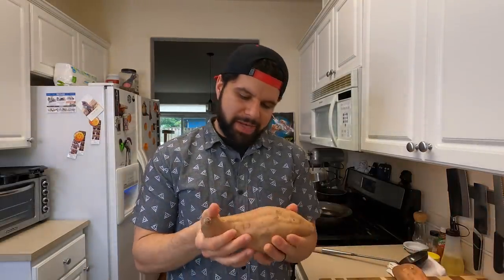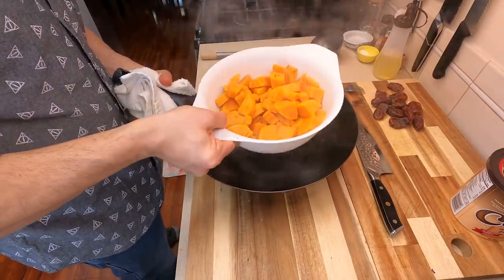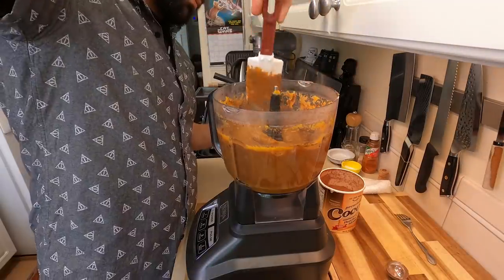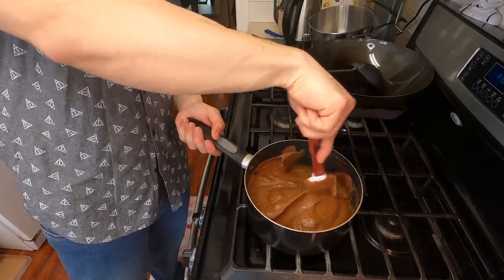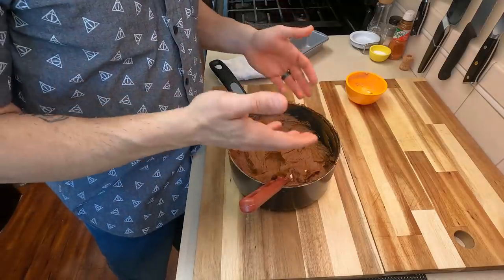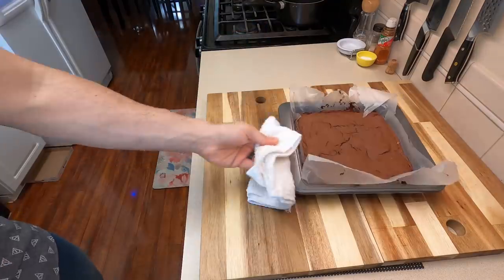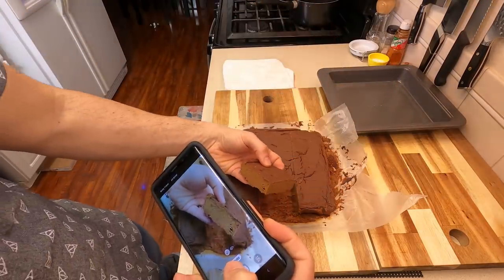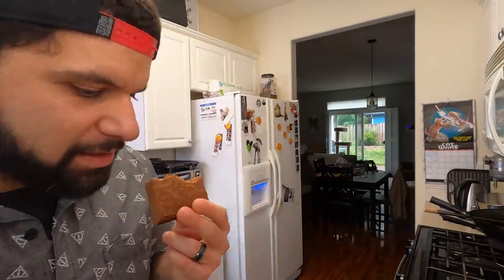Chocolate and Sweet Potato Vegan Brownies - EASY!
Homemade sweet potato vegan brownies are a delicious little snack, treat or protein boost for your work out session. Plus, they are made with shelf stable ingredients and can be made in bulk for when you want a pick me up.

Pro tip: Add instant coffee for a massive GAIN TRAIN

CHEFPK
2050 Beavercreek Road STE 101-140
Oregon City, OR
97045